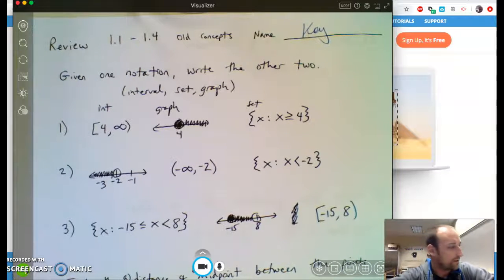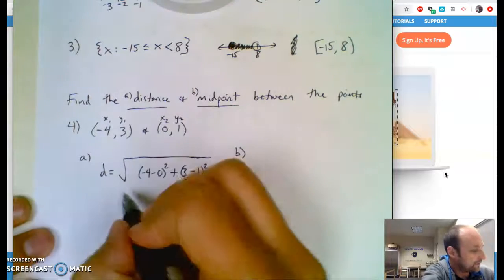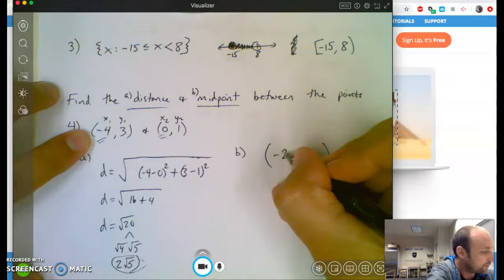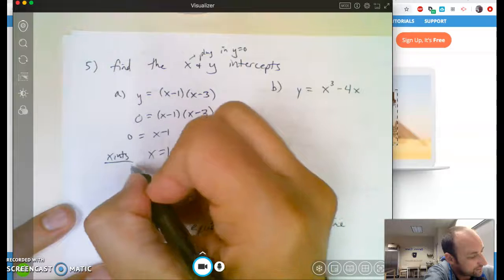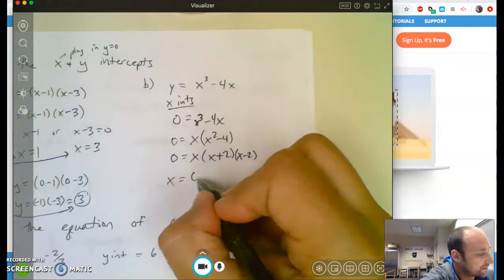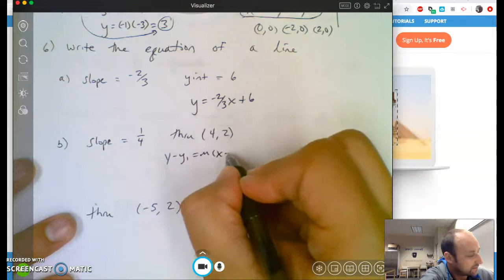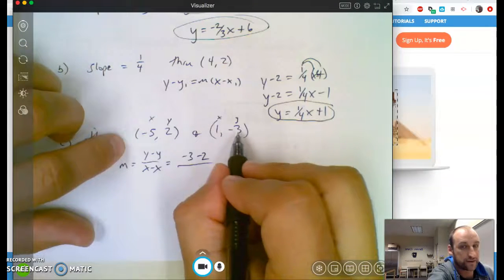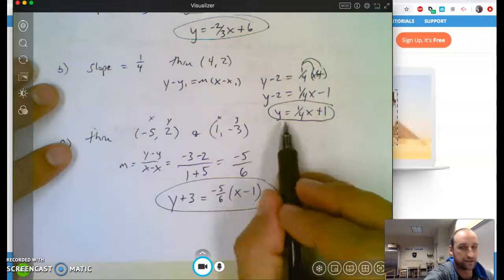Calc 1.1-1.4 Rev Ans Key